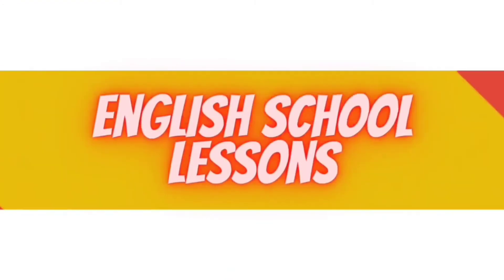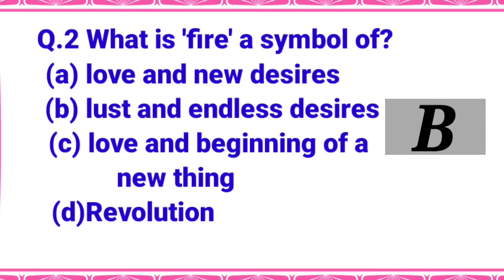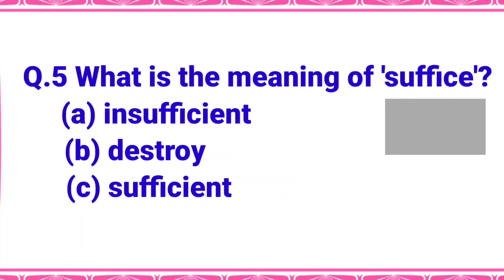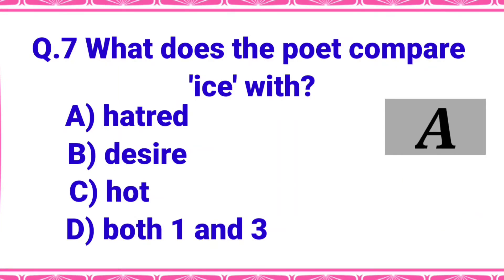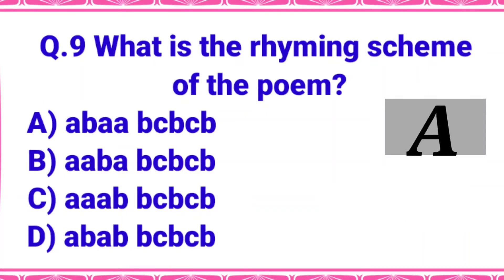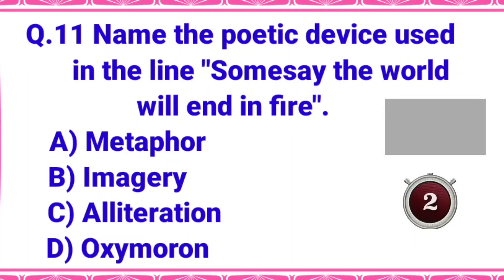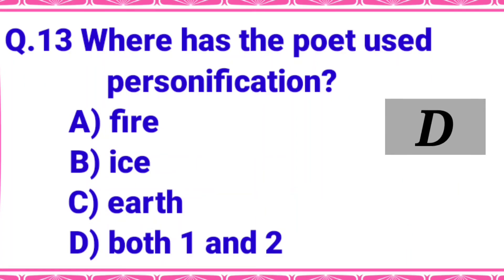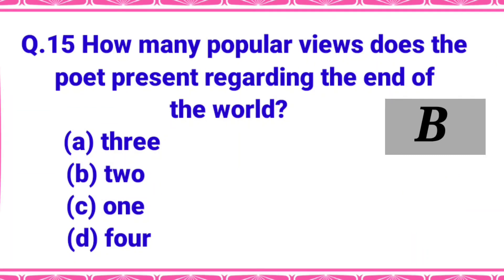Fire and Ice MCQ Quiz|Class10English Poem2 most important MCQs for board exam|First Flight Poem 2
Hi
I'm a teacher by profession and I love teaching.So here I'm trying my best to make useful and interesting videos on the relevant topics.If you like my videos then please like, share and subscribe to my channel.

Anju Dang Janweja